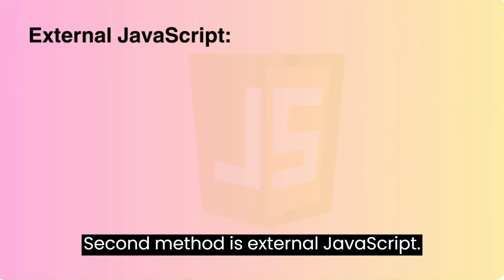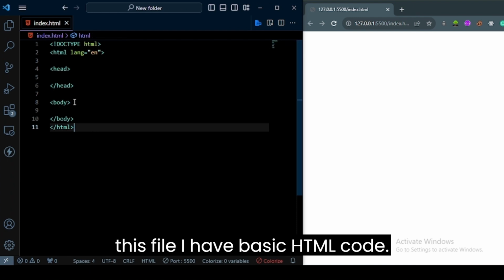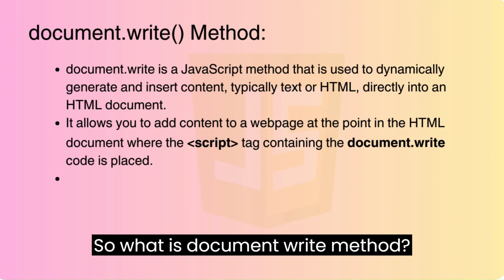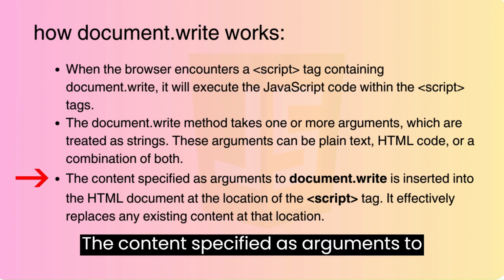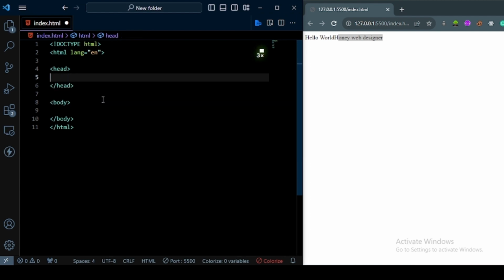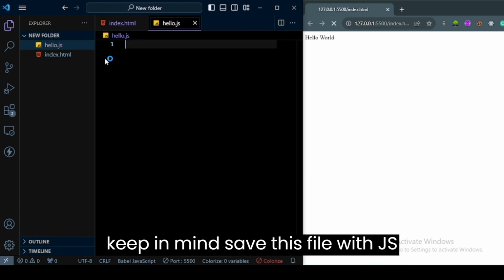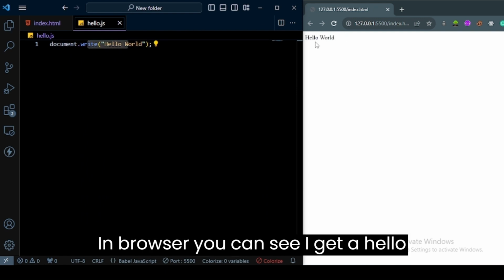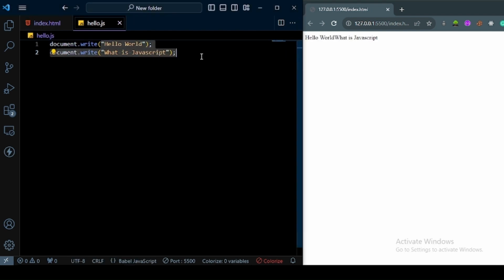Lecture 02: JavaScript Implementation With HTML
Hi! everyone. In this video, we will learn how to implement Javascript in html files. and learn about javascript document.write method.